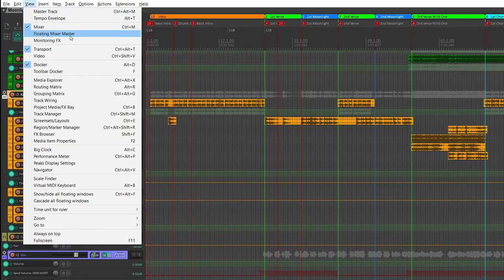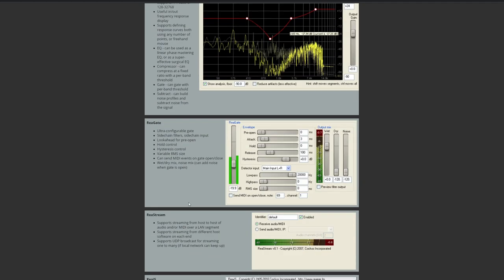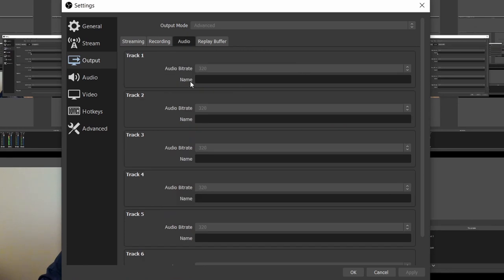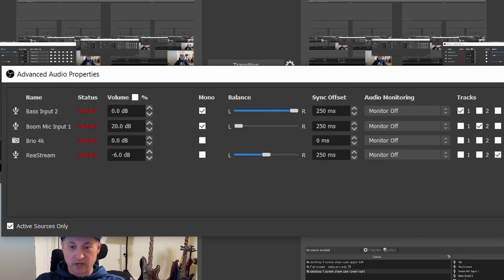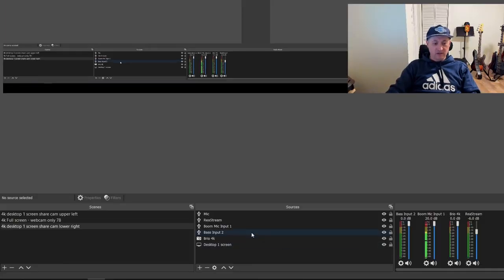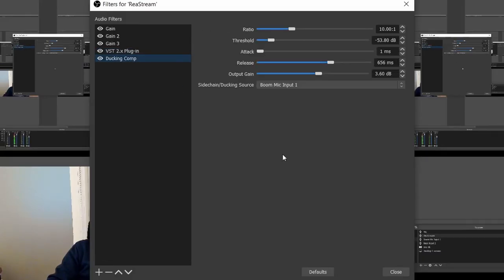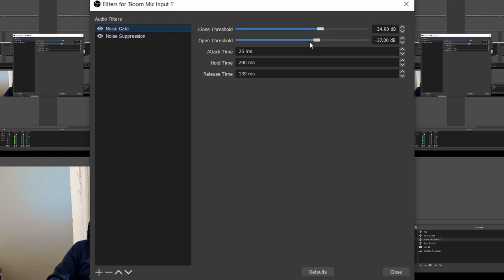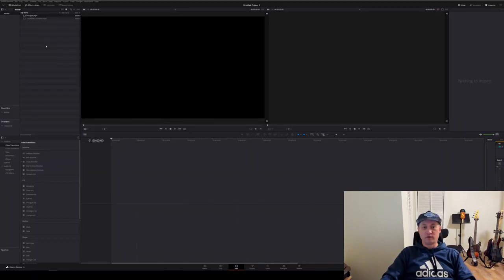Misc. Stuff: My OBS and Reaper Setup with ReaStream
In this video I go through my OBS and Reaper setup with ReaStream. This shouldn't be this hard, and it should be much easier to set up. Hopefully this will help!